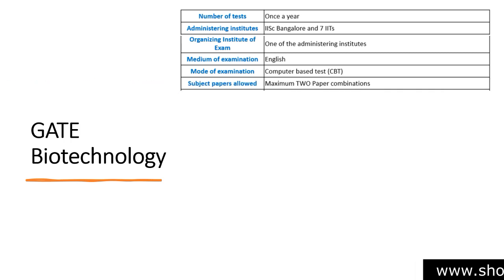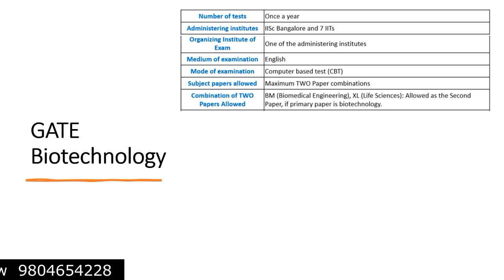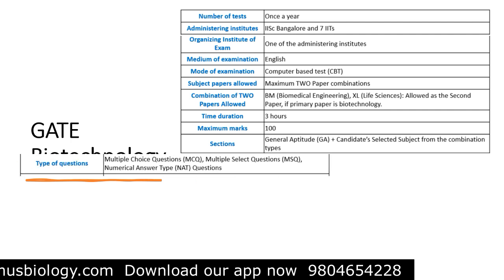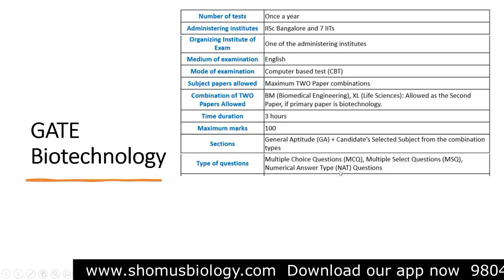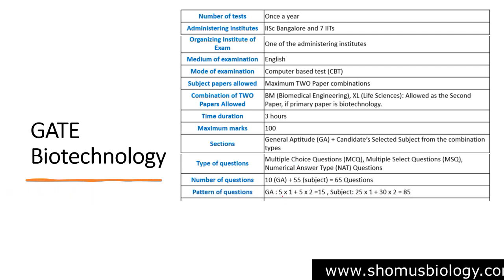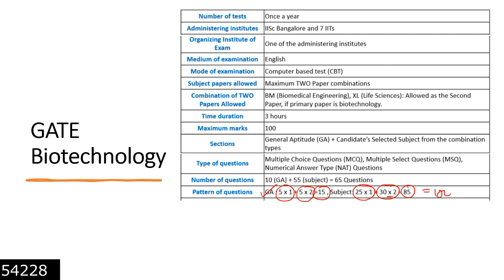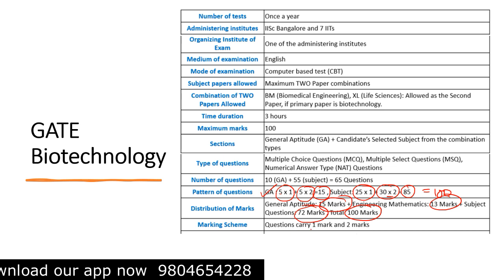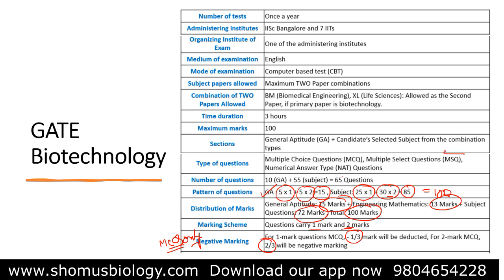GATE Biotechnology preparation | syllabus, eligibility and all information on gate biotechnology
GATE Biotechnology preparation - This lecture explains about gate biotechnology preparation strategy including answers to many questions as follows -